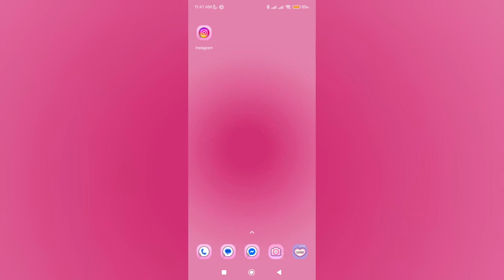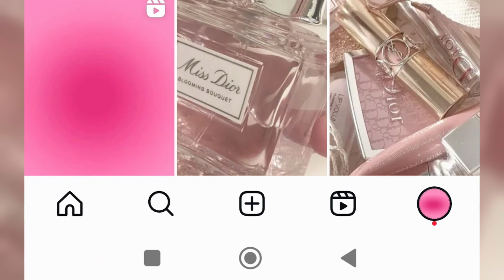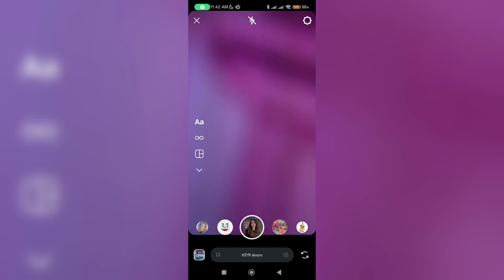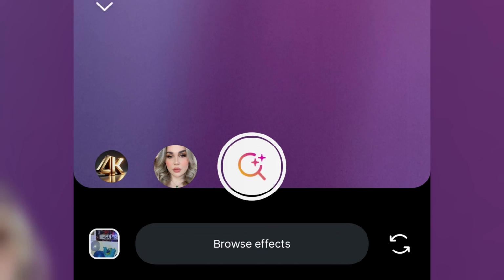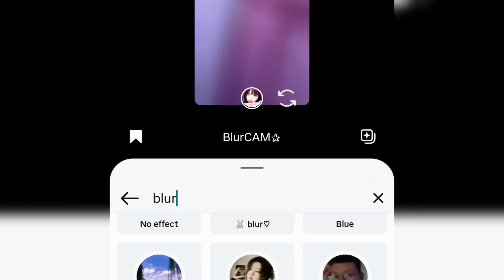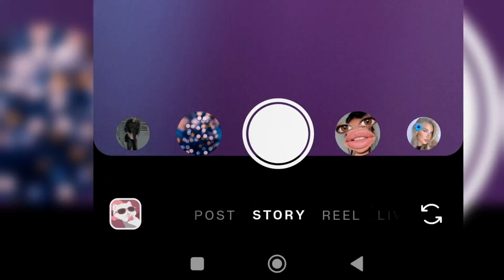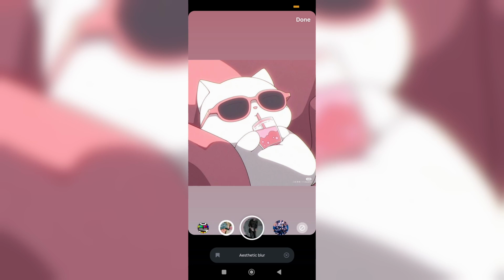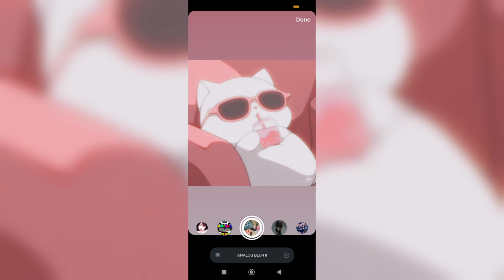(New Trick) How To Add Blur Filter Effect In Instagram Add Blur Effect on Insta Story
Want to blur part of your Instagram Story or photo for a sleek, professional look? This brand-new 2025 trick shows you exactly how to add the blur filter effect on Instagram — whether you're editing a story, reel, or uploading from your camera roll.

Perfect for privacy, focus effects, or aesthetic edits, this tutorial walks you through how to add blur effects in Instagram stories, blur backgrounds, and use trending filters without needing any third-party apps.

In this video, you’ll learn:

How to add a blur filter in Instagram

How to blur the background in an Instagram story

How to apply the Instagram trending blur effect

How to use blur on iPhone and Android

How to blur images from your camera roll before posting

This method is beginner-friendly and works in 2025 on both Android and iPhone.